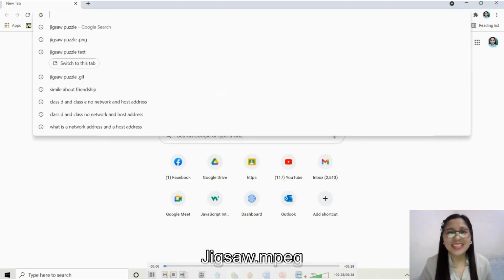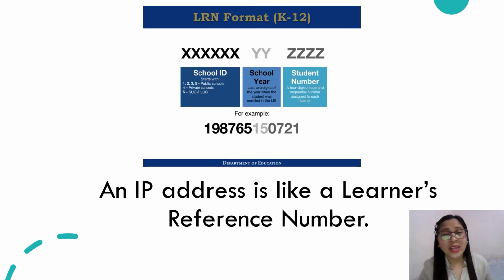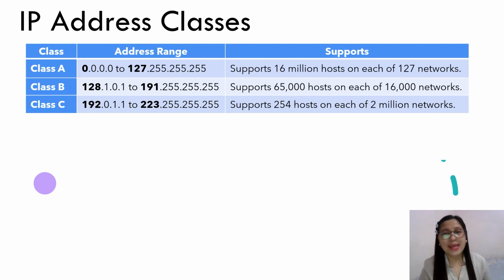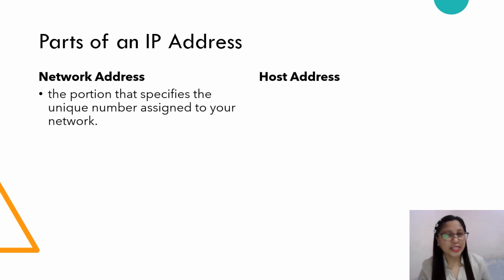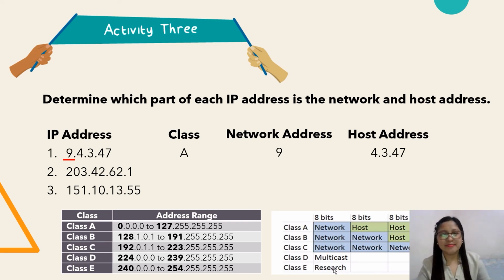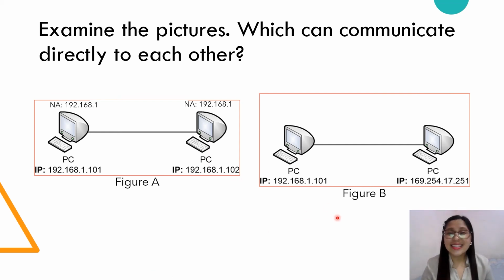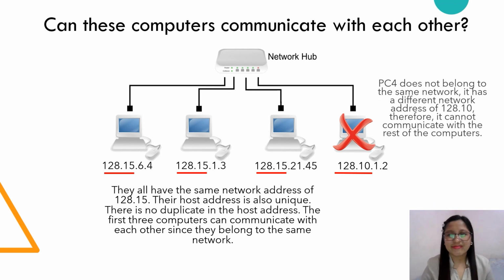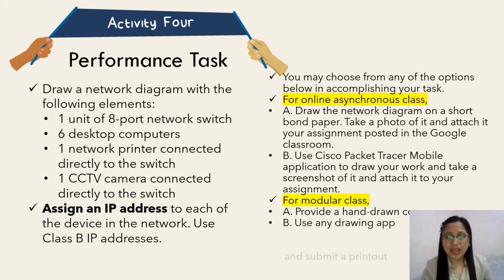A Video Lesson on IP Addressing